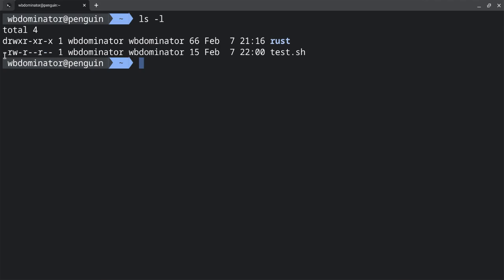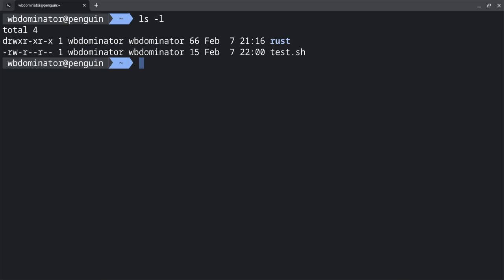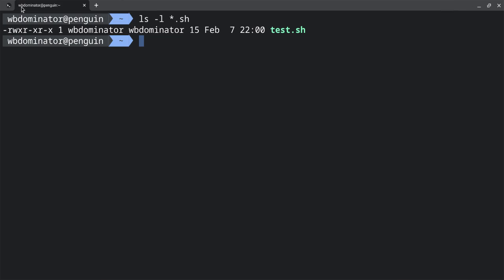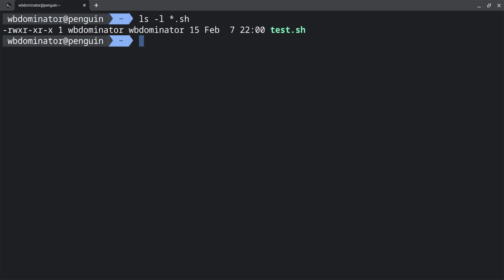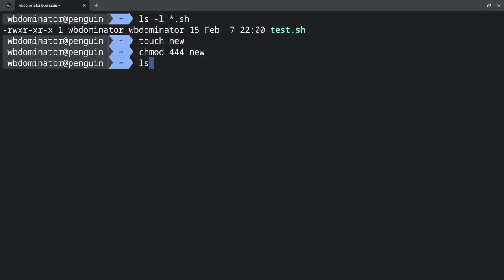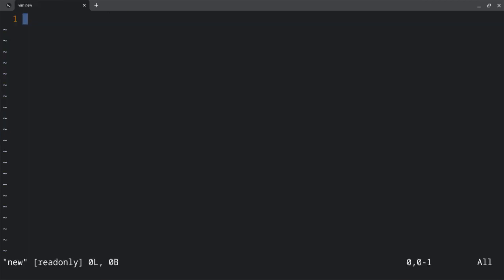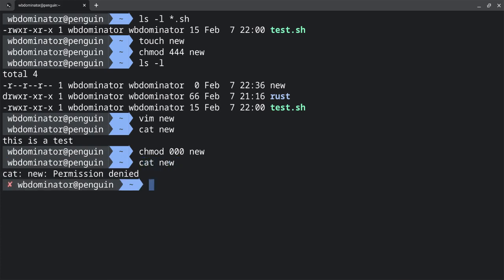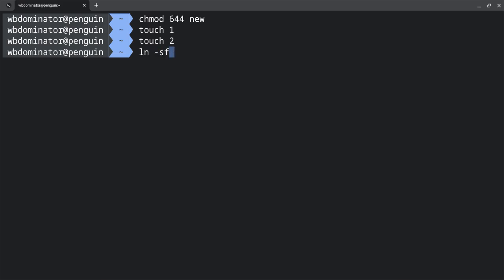File Permissions in Linux Explained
In this video i will be explaining how file permissions work in linux